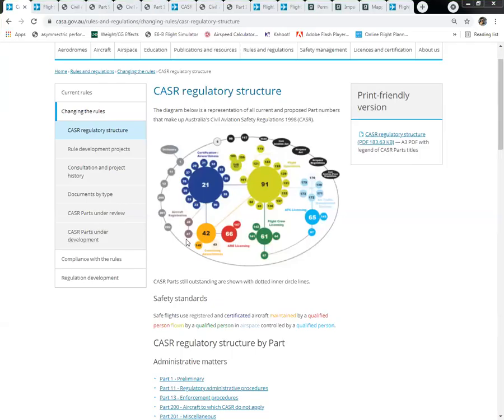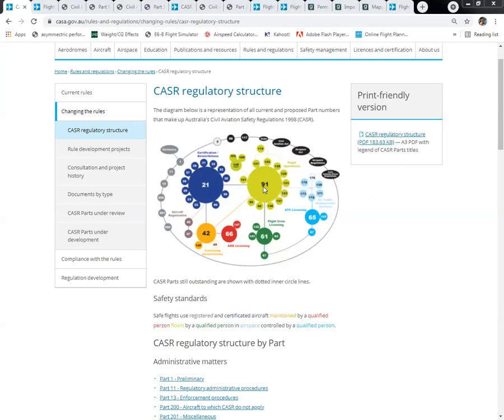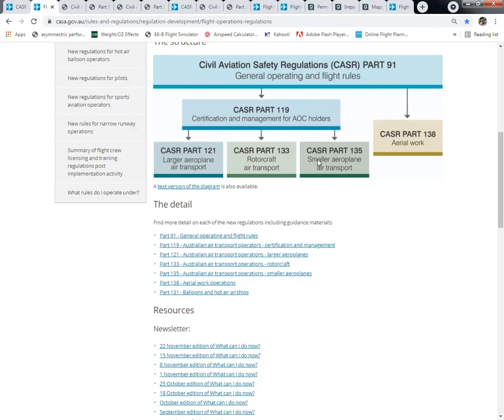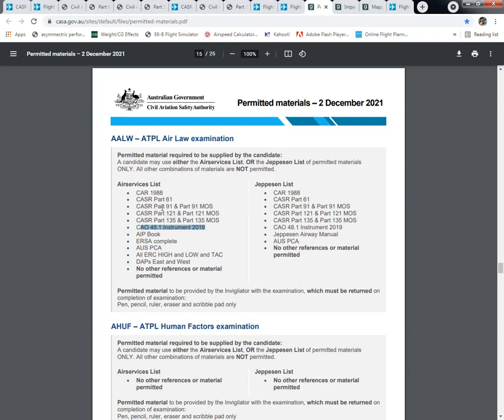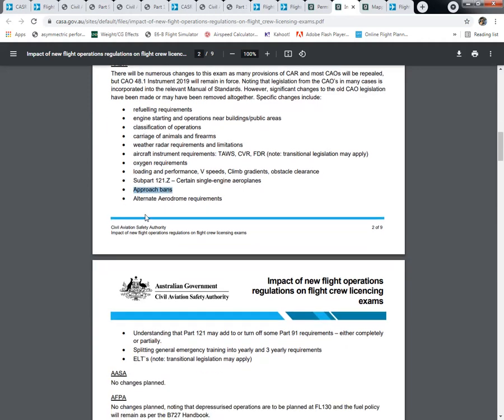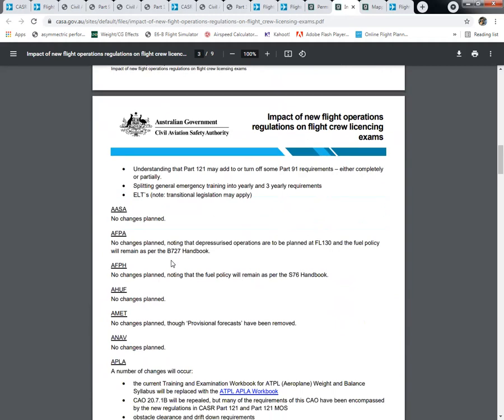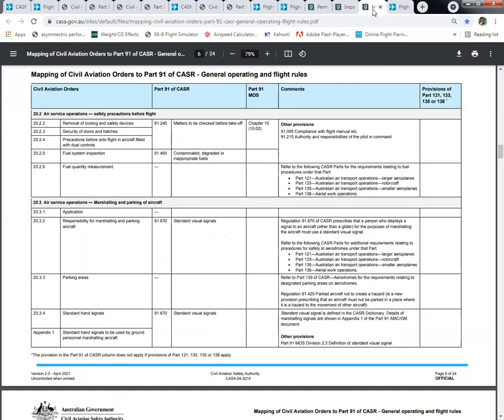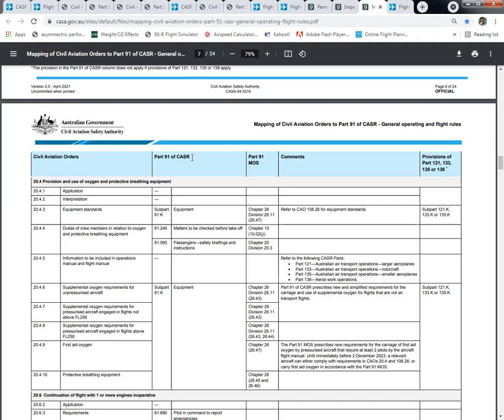Intro to CASA December 2 2021 ATPL/CPL Air Law changes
little overview of the new regs and the impact on the air law exams